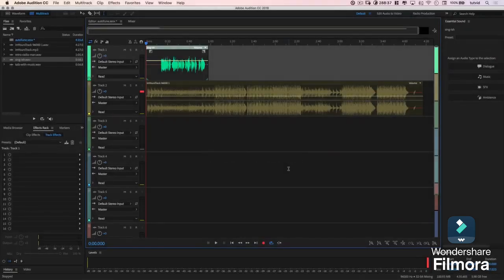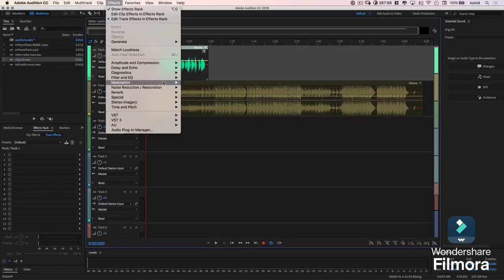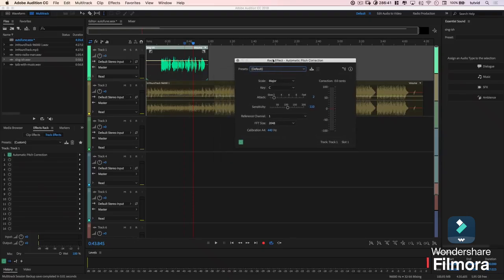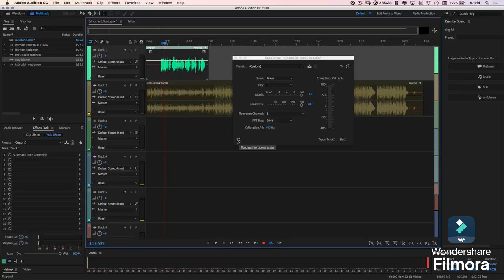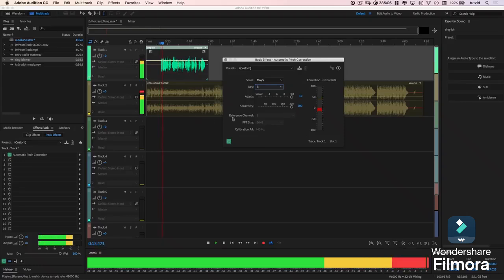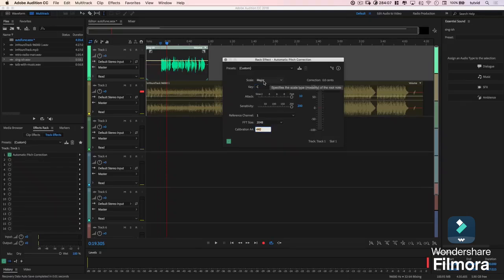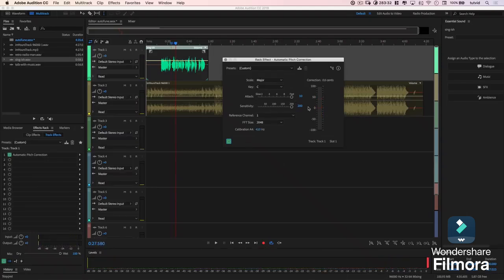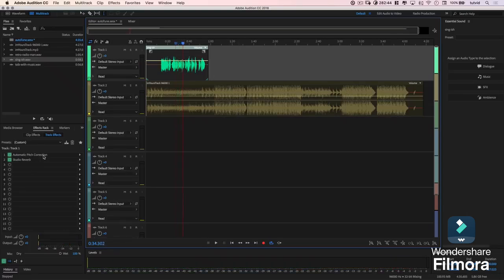how to edit vocals in a simple way and broadcast in adobe audition ( video tutorial )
check my next video on tutorial
On how to edit singing vocals: